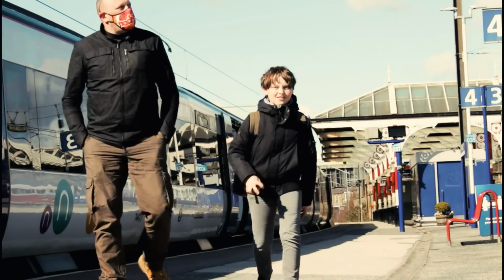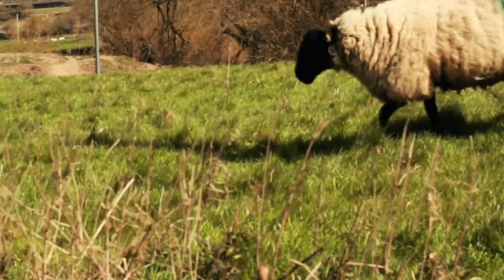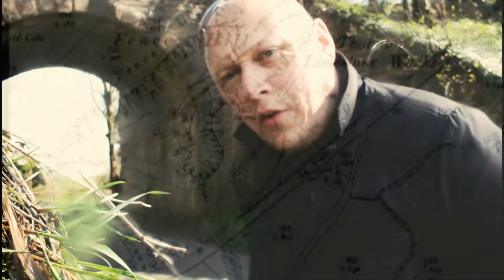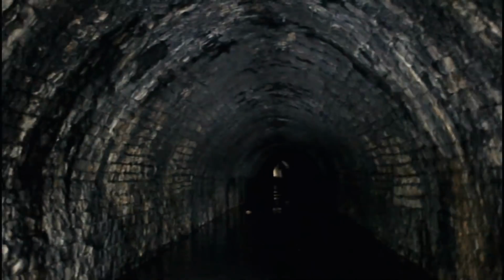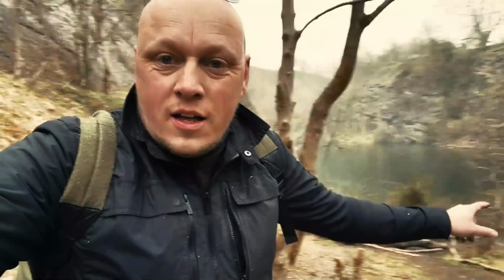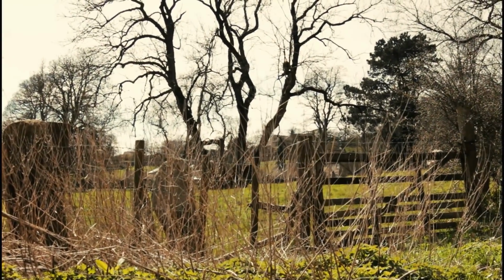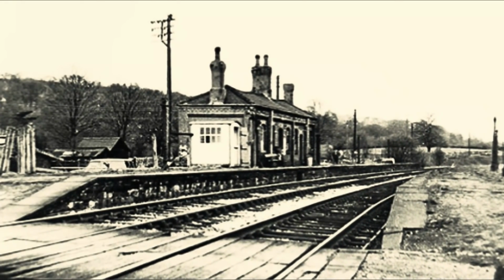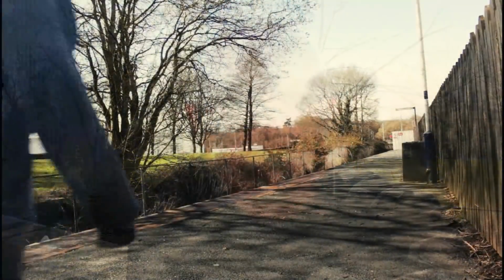We Found a Hidden Tunnel & Quarry on the Abandoned Skipton to Colne Railway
I start off in Skipton in Yorkshire and head down a disused line towards Colne in Lancashire. On the way Oliver and I discover an abandoned Limestone quarry served by the Skipton to Colne railway line.

The line is mainly in Lancashire albeit serving both counties. Skipton station opened in October 1848, part of the Leeds and Bradford Railway's Shipley to Colne extension and at a cost of £67,000.

With the East Lancashire Railway reaching Colne from Burnley in February 1849 and the completion of the Liverpool, Ormskirk and Preston railway in April 1849, a through route from Leeds to Liverpool was then established.

Stations between Skipton and Colne were built at Elslack, Thornton-in-Craven, Earby and Foulridge. A branch from Earby to Barnoldswick was opened in 1871.

We both venture off along the line to discover what's left to find as  the Line never gained ‘Trans-Pennine’ Status and the Skipton–Colne line was not listed for closure as part of Dr Beeching's 1963 "The Reshaping of British Railway's" report, however the line closed in February 1970 with the Barnoldswick branch having earlier closed in September 1965.

Nodrog ©️